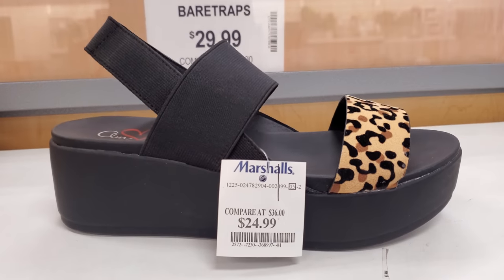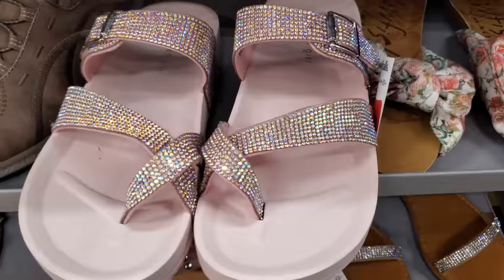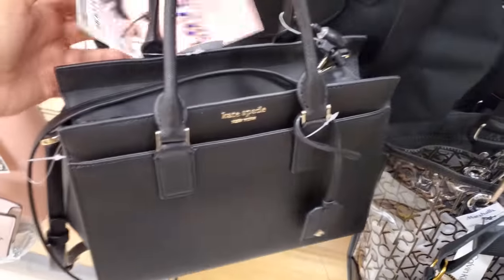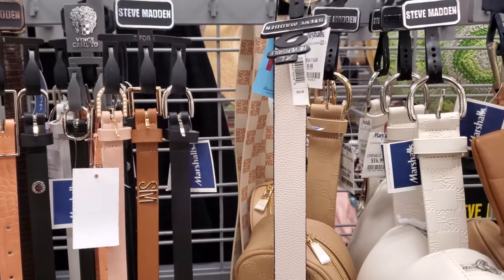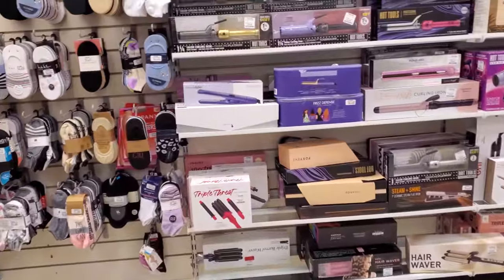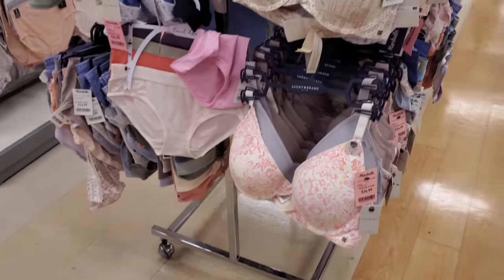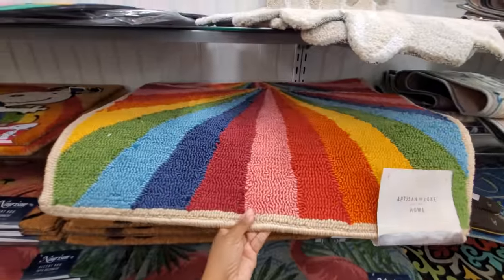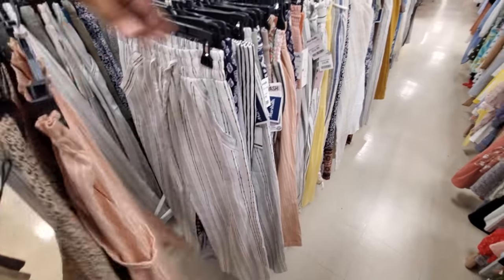MARSHALLS SHOPPING VLOG COME WITH ME 2022